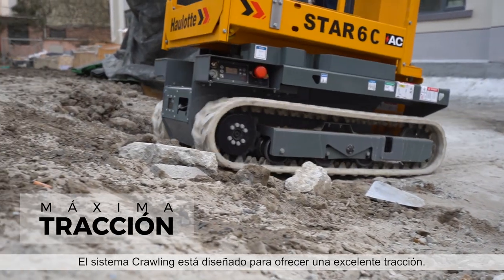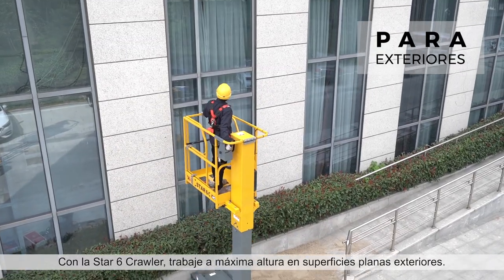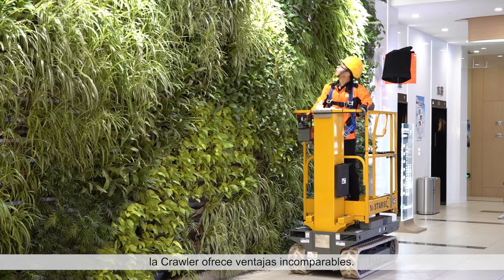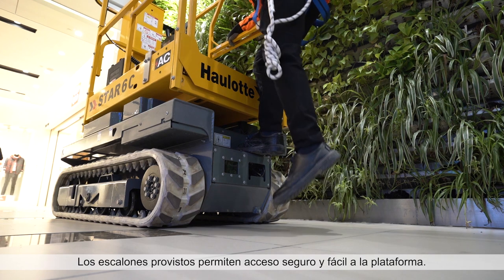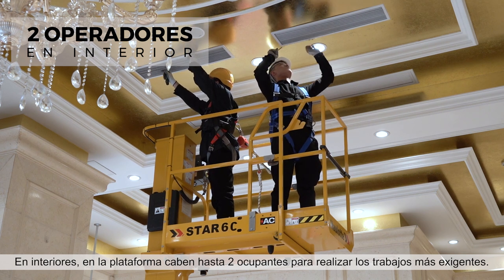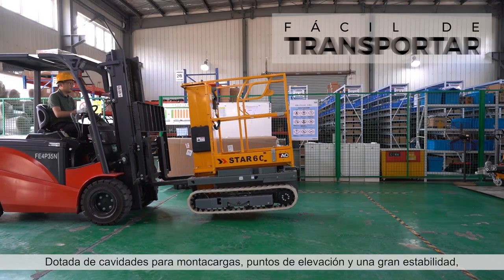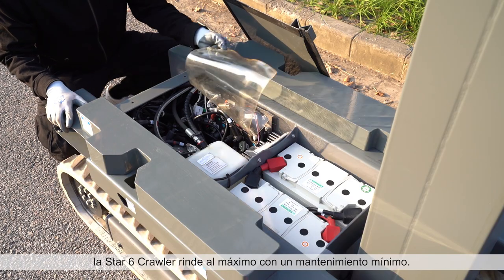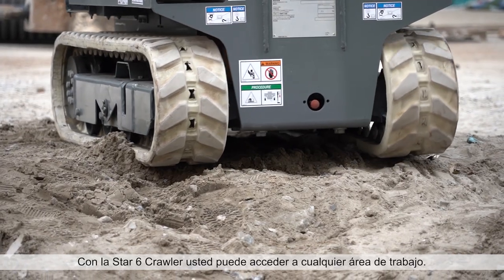Haulotte · Star 6 Crawler · ES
LLEGAMOS A TODAS PARTES
Alta precisión y suavidad en conducción
Sistema de cadenas de oruga
Puede ir a través de terrenos irregulares y charcos de agua de 0.15 m nivel
Emplazamiento para horquillas de elevación

AGILIDAD ÓPTIMA EN ÁREAS ESTRECHAS DE TRABAJO
Máquina compacta: sólo 0.76 m ancho
Radio de giro bajo
+ 0.4 m extension plataforma
Plataforma con escalón antideslizante
Cuadro de mandos ergonómico e intuitivo con indicador de nivel de batería

CON LA MEJOR RELACIÓN CALIDAD-PRECIO
Mástil de cilindro de 3 etapas: sin cadena ni cable
Motores eléctricos de corriente alterna sin mantenimiento
Fácil acceso a componentes (capot y bomba manual de emergencia)
Diagnóstico integrado: Haulotte Activ’Screen